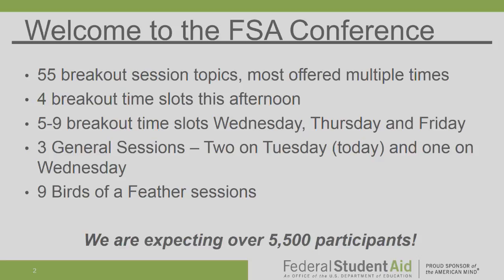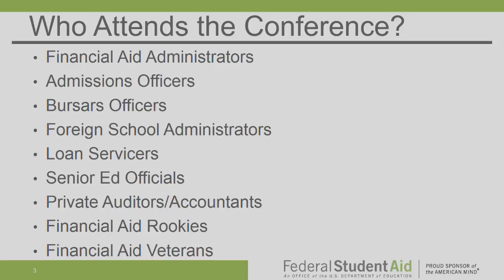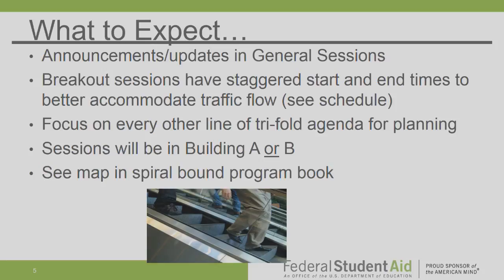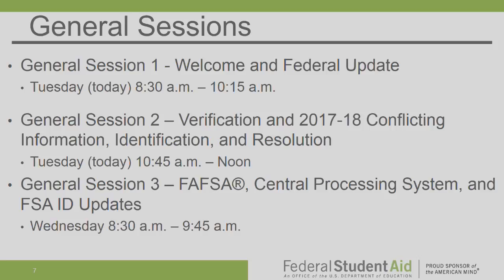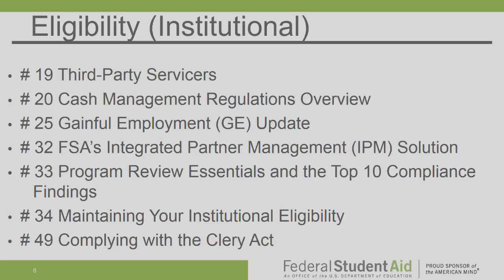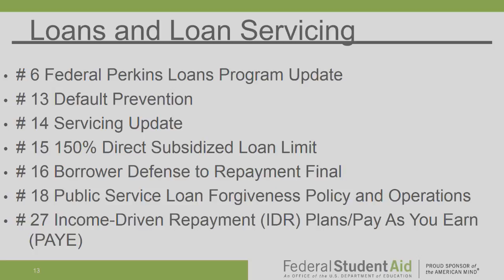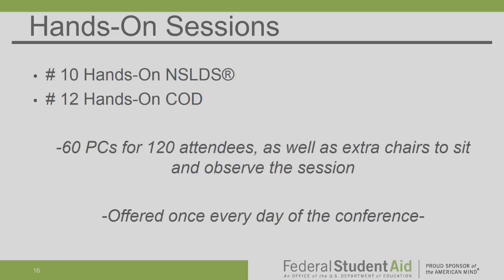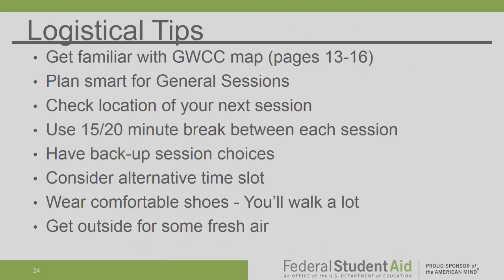2016 FSA Training Conference: #1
Welcome to Your First FSA Training Conference